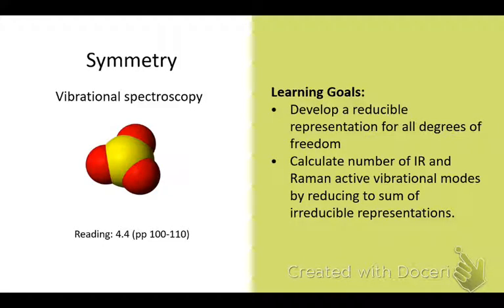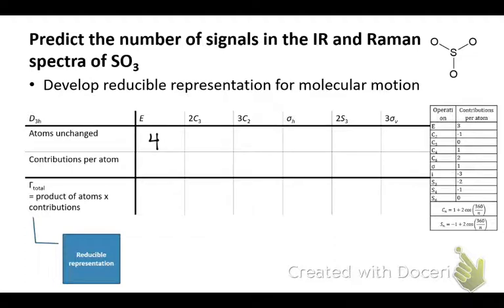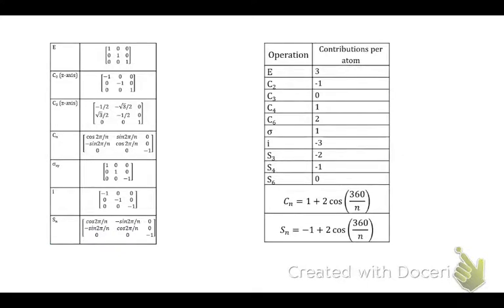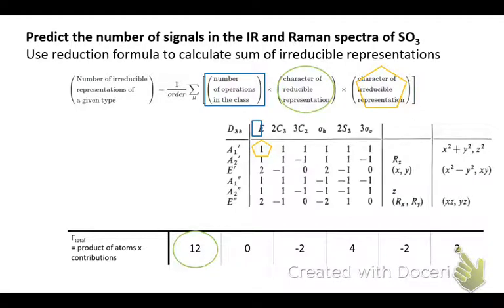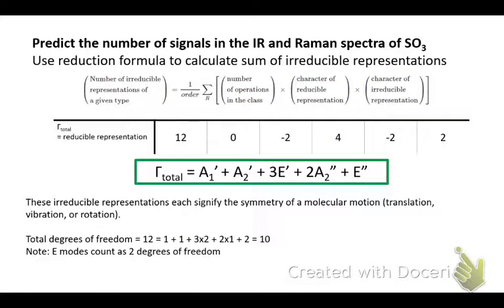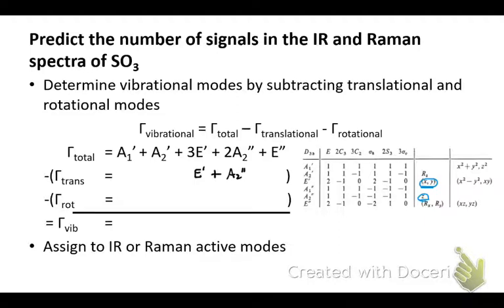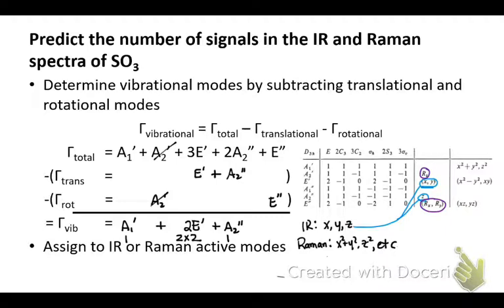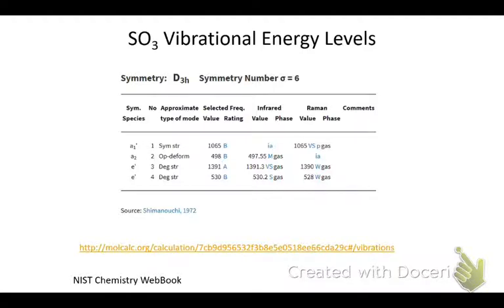Symmetry: Vibrational Spectroscopy of Sulfur Trioxide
Worked example showing how to calculate the IR and Raman active vibrational modes of sulfur trioxide.
Develop a reducible representation for all degrees of freedom.
Calculate number of IR and Raman active vibrational modes by reducing to sum of irreducible representations.